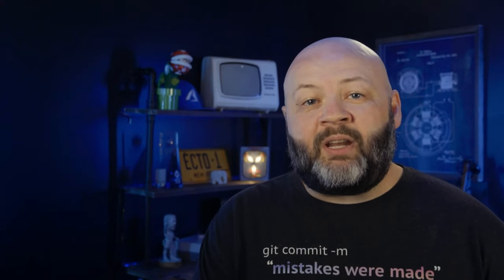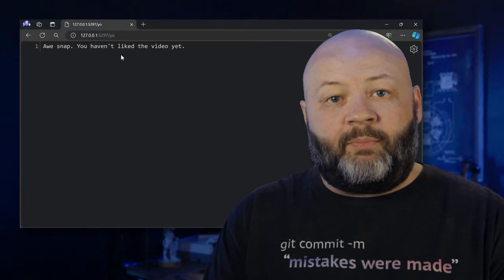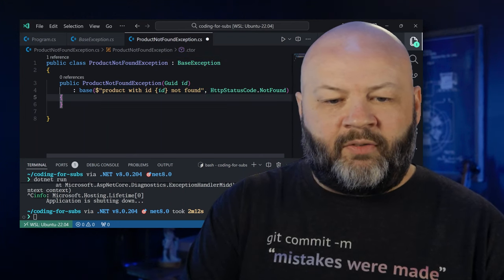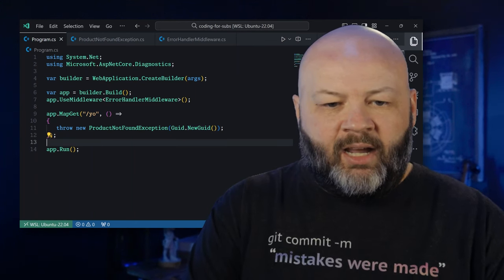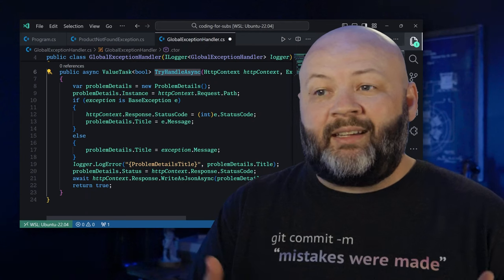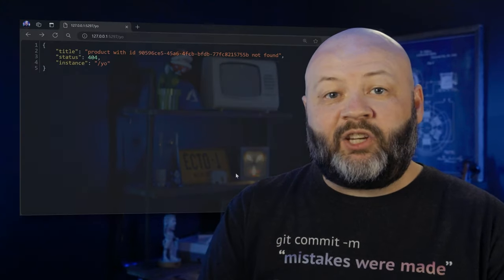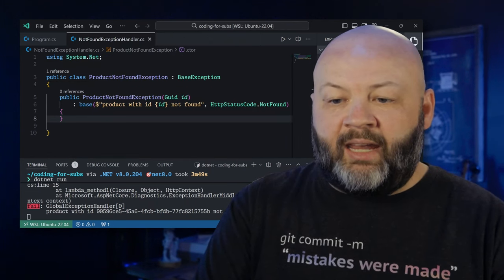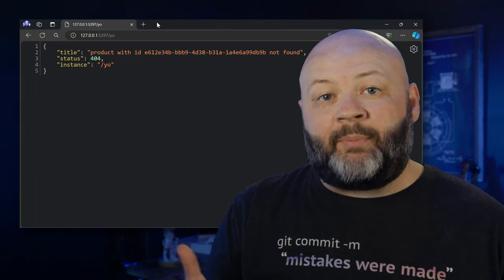Handle ASP.NET Core Exceptions Globally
Heyo! I'm Michael and in this video I’m going to talk about 3 ways to globally handle ASP.NET Core exceptions using the .UseExceptionHandler built-in middleware, writing custom middleware, and the new with .NET 8, IExceptionHandler interface. Plus a bonus on how to have multiple exception handlers.

Did you know that every video on the channel is written, coded, recorded, and edited live on Twitch every weekday? Come hang out and let's co-work together from 10AM - 6PM ET Monday through Friday.